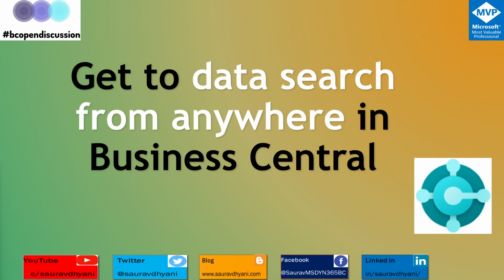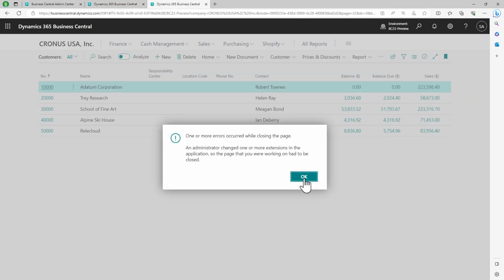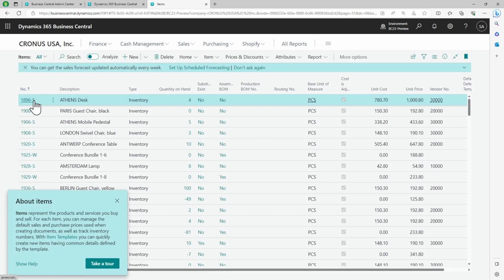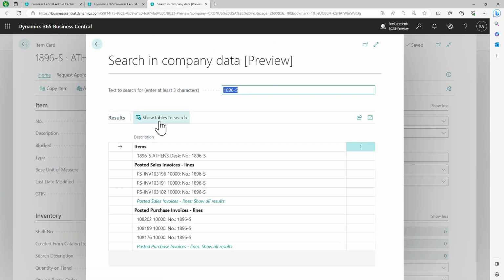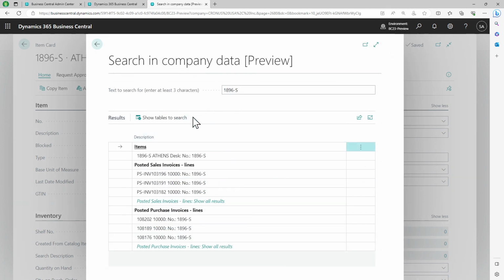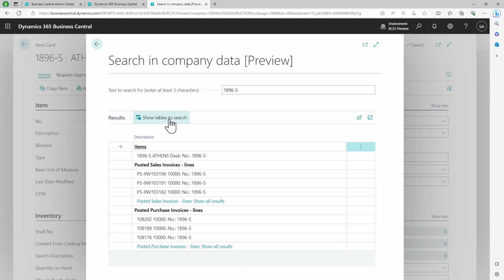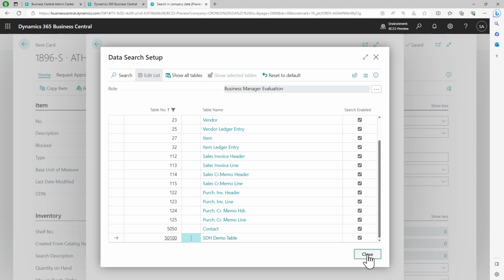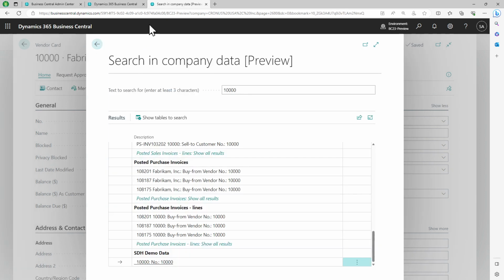Get to data search from anywhere in Business Central.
You can start a search directly from the Tell Me dialog by using the Alt+Q shortcut key combination from anywhere in Business Central. To search for data, enter one or more keywords in Tell Me. Or, when you run Tell Me in the context of an editable page, it will automatically search for the value in the currently selected field.

You can setup which tables and fields will be used to search the data.